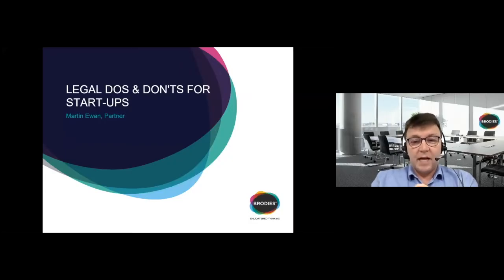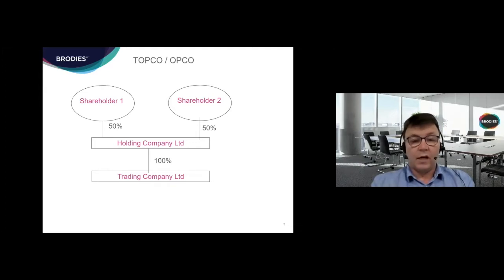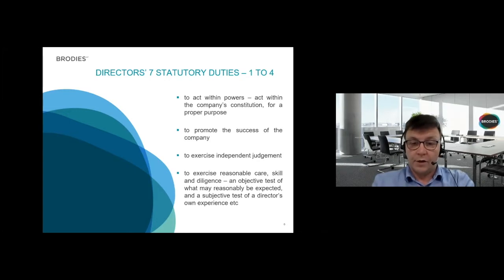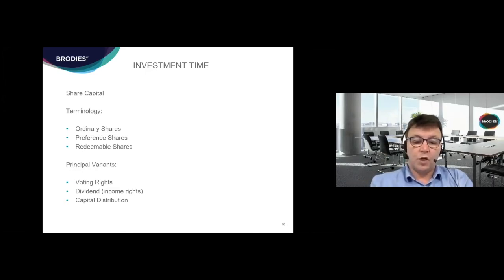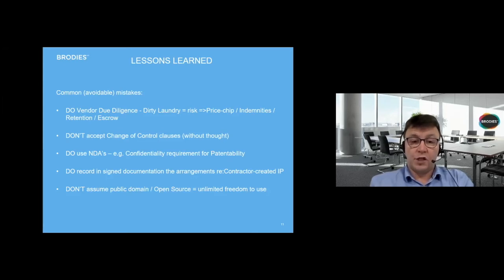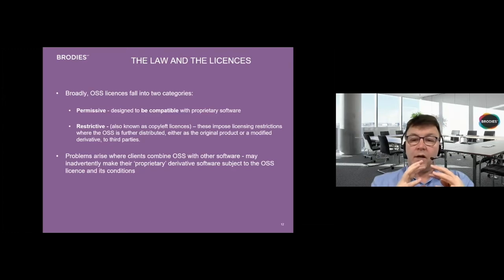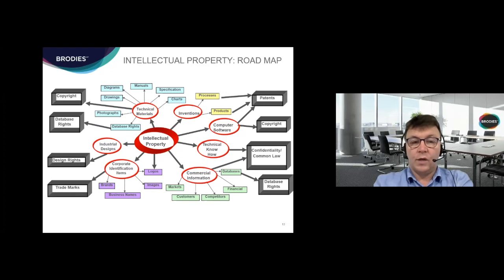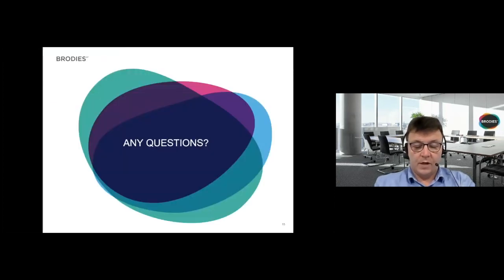Legal dos & don'ts for start ups celebrating 10 years in Aberdeen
Aberdeen and the north-east is, and has for many years been, a hot bed for entrepreneurs and innovators however starting a new business can bring many challenges.

The early stages in the life of a start-up are usually extremely busy to the point of overwhelm, looking back in hindsight many wish they had taken the time to seek sound legal advice earlier.

In this free webinar Martin Ewan, partner, covers the legal fundamentals for start-up businesses to help you avoid the pitfalls and potholes that so many others fall into.

Speaker biography:

Martin Ewan - Martin is an experienced corporate lawyer, having practised for over 21 years, dealing with all aspects of private company mergers, acquisitions, disposals and restructures. He assists clients to achieve their commercial objectives, providing strategic and contractual advice.

Martin works mainly in the Energy and Technology sectors, advising many different types of companies from major listed energy companies to start-ups with high-growth potential. Martin has a growing involvement in Cleantech opportunities.